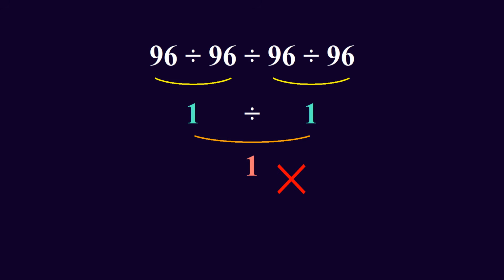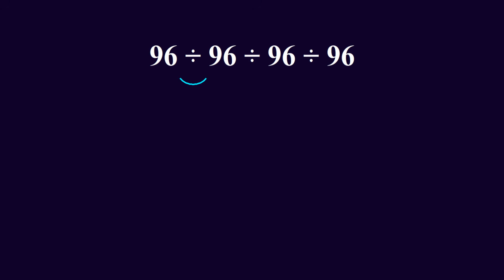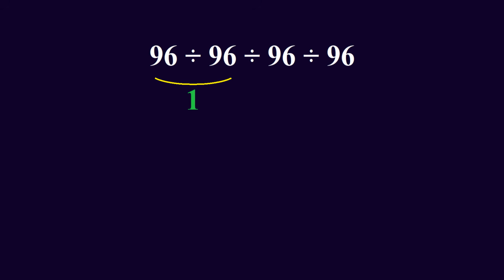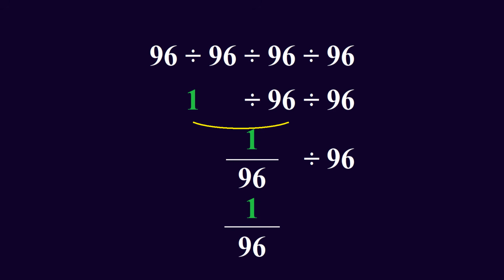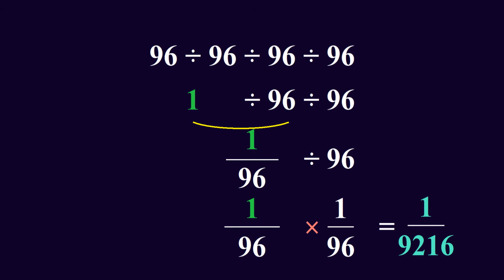Only 1% of people can pass this logic difficulty | 96÷96÷96÷96=?